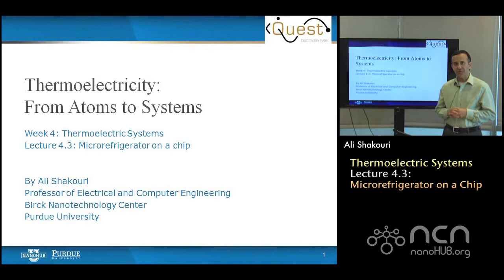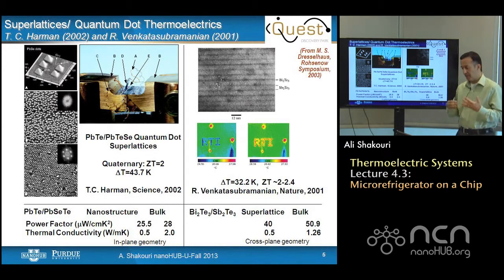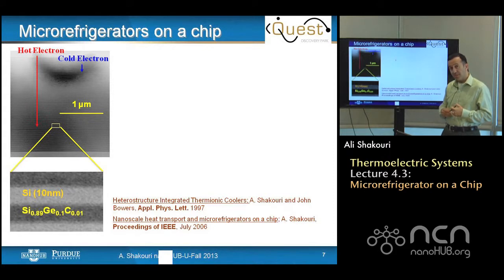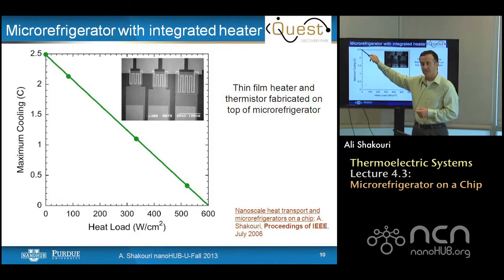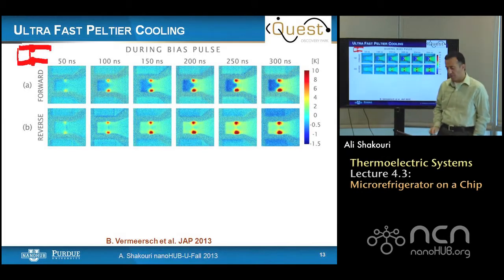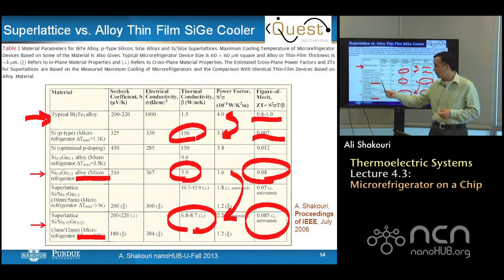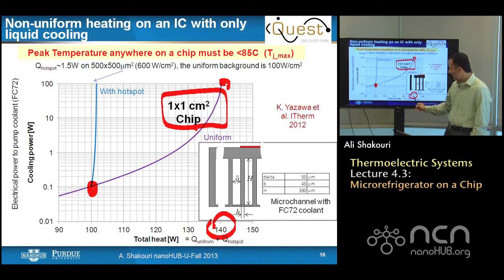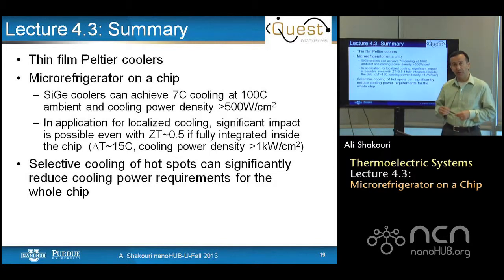nanoHUB-U Thermoelectricity L4.3: Thermoelectric Systems - Microrefrigerator on a Chip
Table of Contents:
00:09 Lecture 4.3: Microrefrigerator on a chip
00:30 High Cooler Power Density Micro Peltier Coolers
01:19 Cooling Power Density
02:00 Conventional Thermoelectric Cooling
02:44 Superlattices/ Quantum Dot Thermoelectrics
04:17 Thin Film Peltier Coolers
05:48 Microrefrigerators on a chip
07:24 Performance of microrefrigerators
08:18 SiGe superlattice microrefrigerators
09:15 Microrefrigerator with integrated heater
10:31 Device Area dependence
12:02 Ultra Fast Co-Planar Peltier Coolers
12:39 Ultra Fast Peltier Cooling
13:57 Superlattice vs. Alloy Thin Film SiGe Cooler
16:36 Thin Film Microrefrigerator Optimization
18:30 Non-uniform heating on an IC with only liquid cooling
20:25 Solid-state cooling impact on hot spot
20:54 TE + liquid cooling system performance
22:00 Lecture 4.3: Summary

This video is part of the nanoHUB-U course "Thermoelectricity: From Atoms to Systems." The third-fifth week is taught by Ali Shakouri.